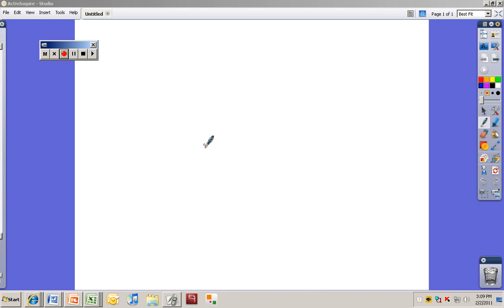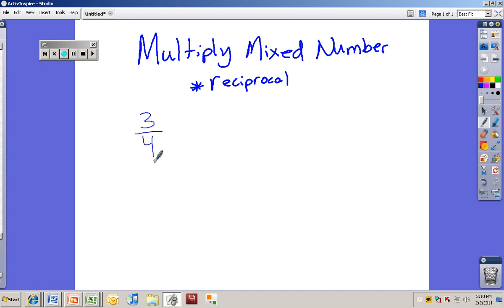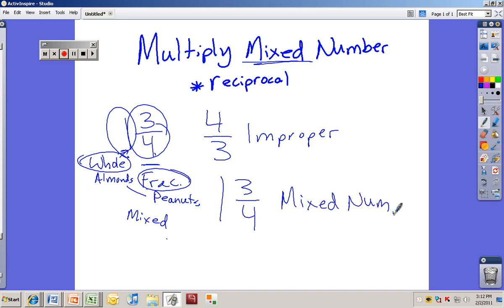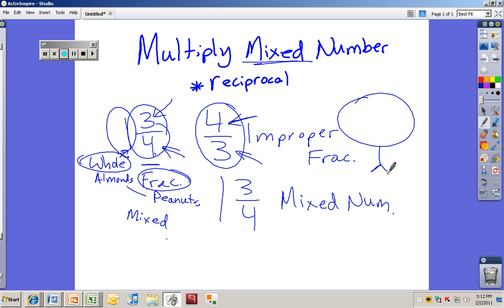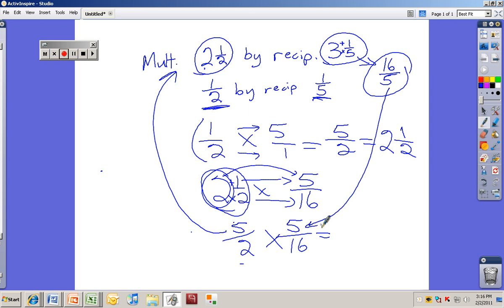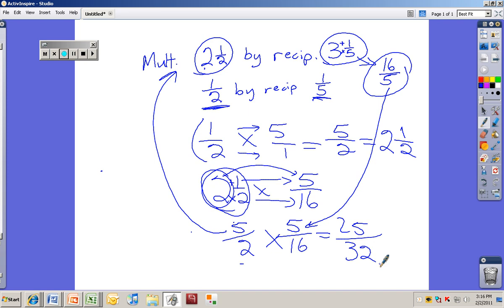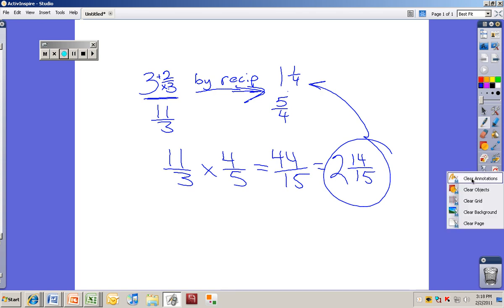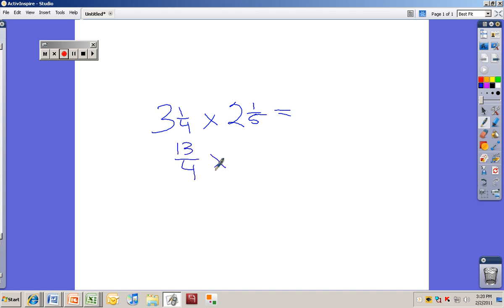Multiplying Mixed Numbers and Reciprocals of Mixed Numbers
Mr. Bedley does a mini-lesson on how to multiply mixed numbers, but more importantly, how to multiply one mixed number by the RECIPROCAL of another mixed number.